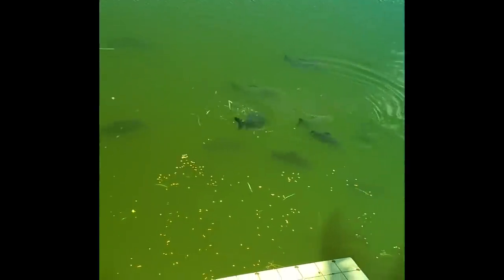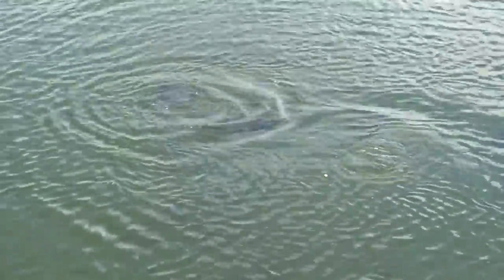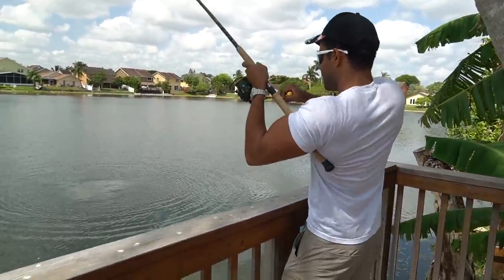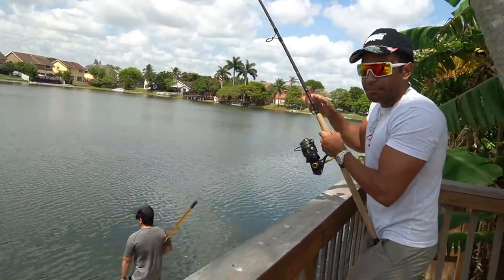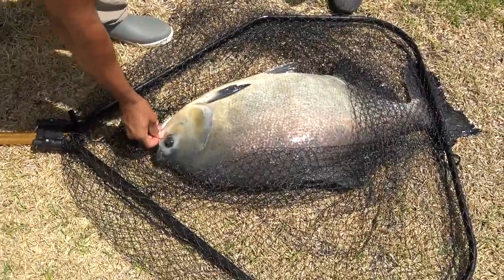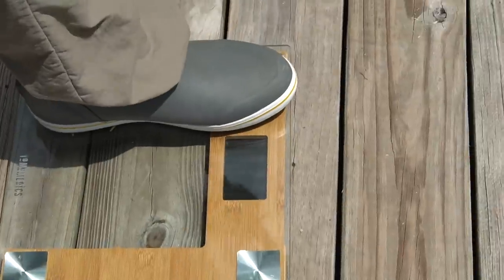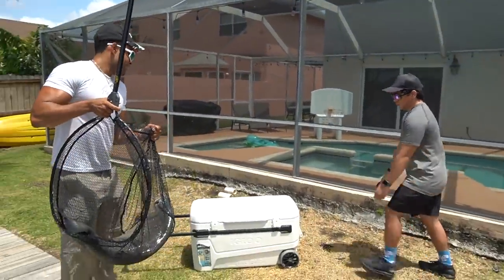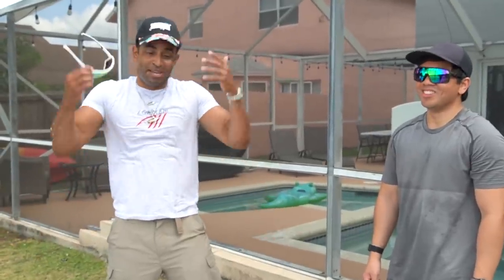The DOCK MONSTER is FINALLY CAUGHT! **Longest Fish in Pond**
Monster pacu fishing under my dock longest fish in the pond.